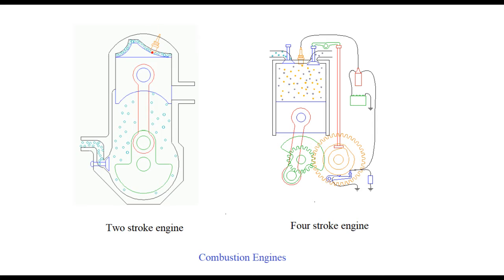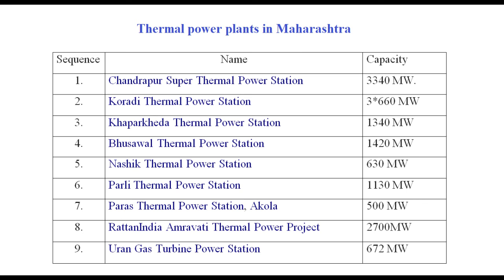IC Engines Gas turbines and Nuclear power stations